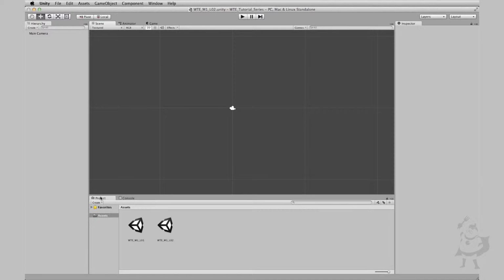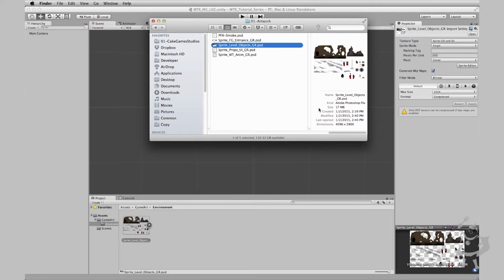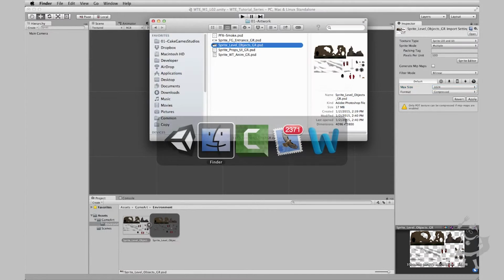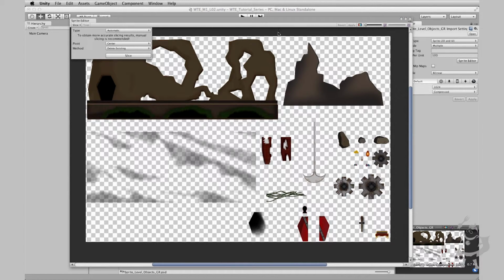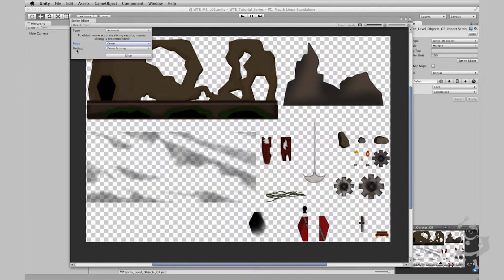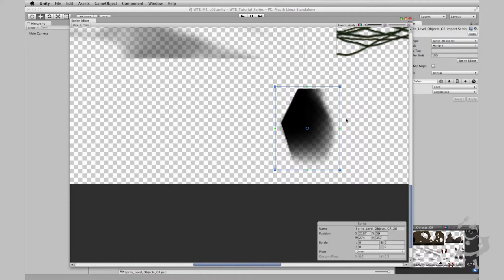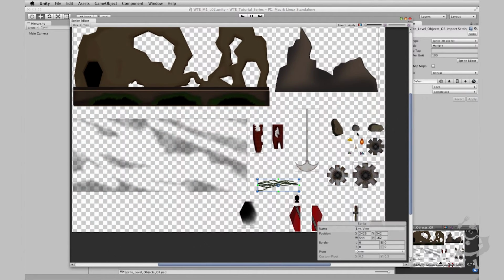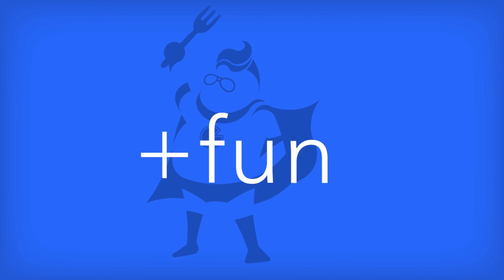WTE 03 - Importing Sprites Into Unity